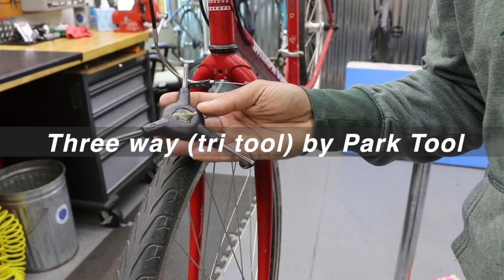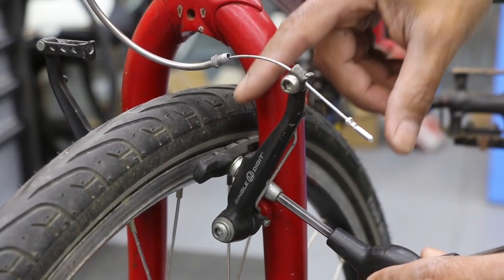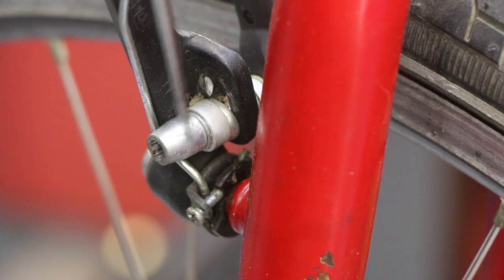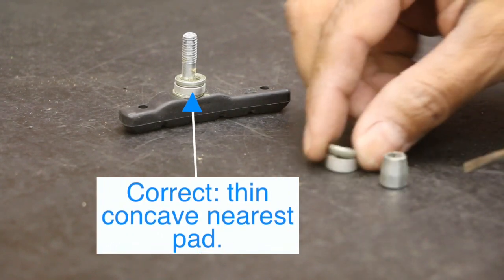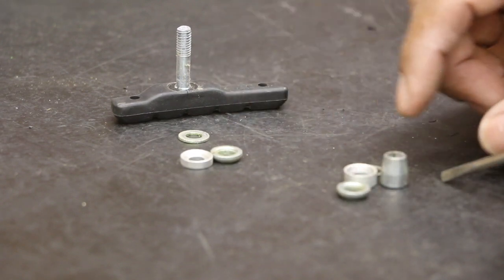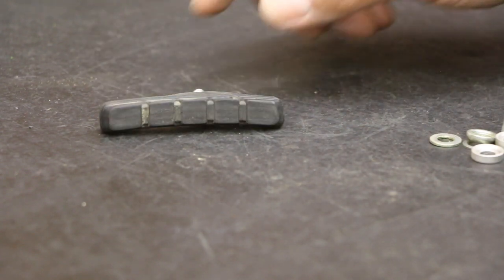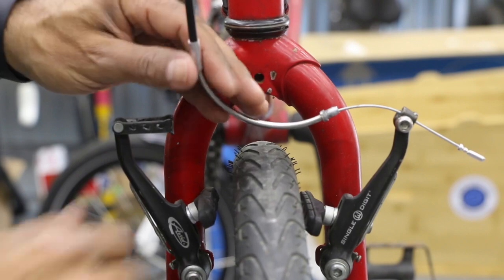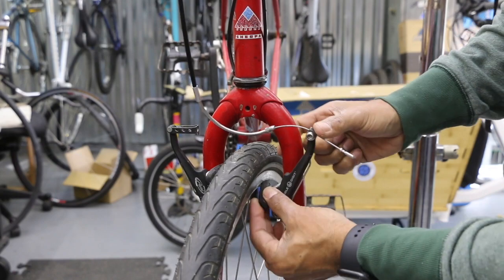How to remove and replace v brake pads & position conical, concave spacers.